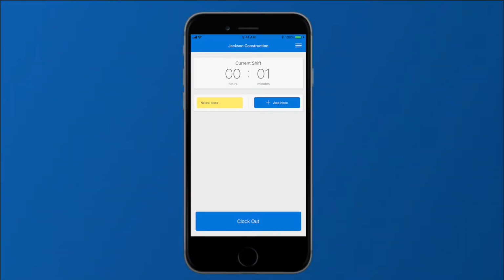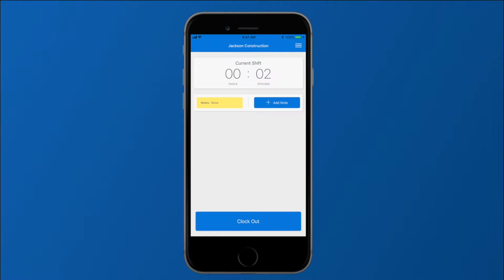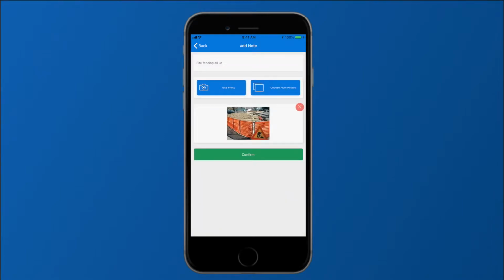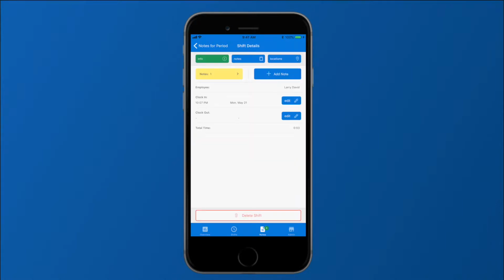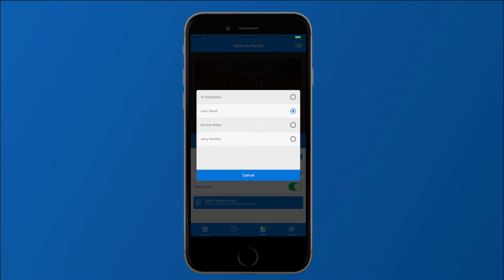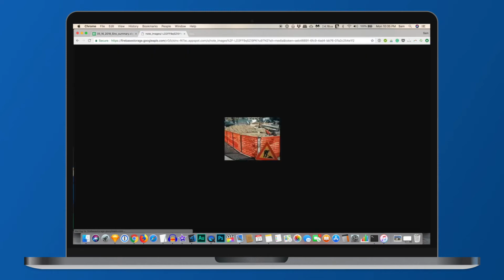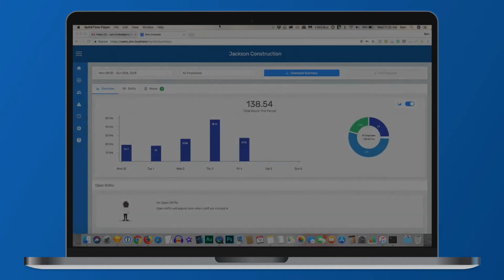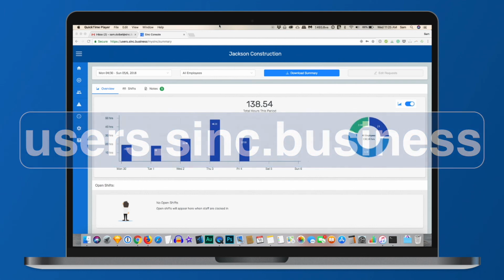The life cycle of notes inside SINC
The notes function is a powerful tool inside SINC and this tutorial explains how they work.